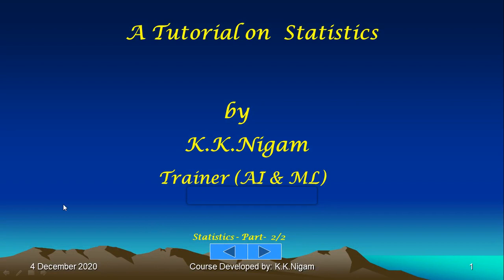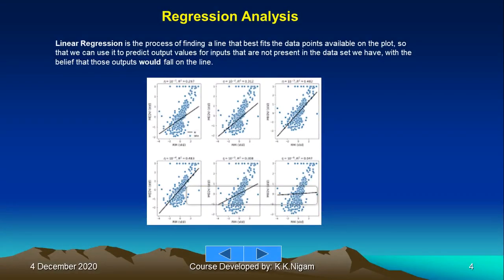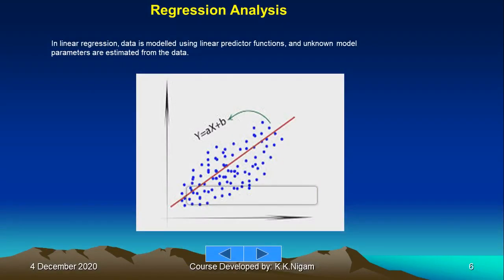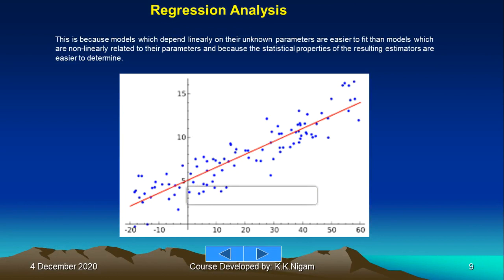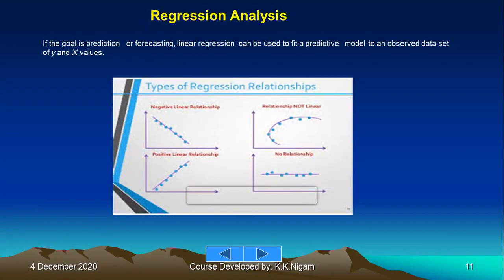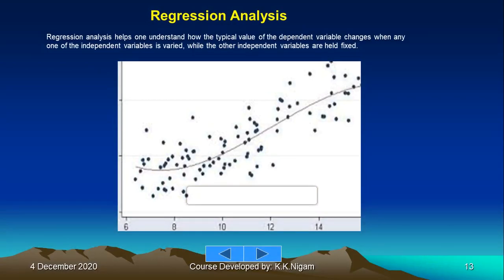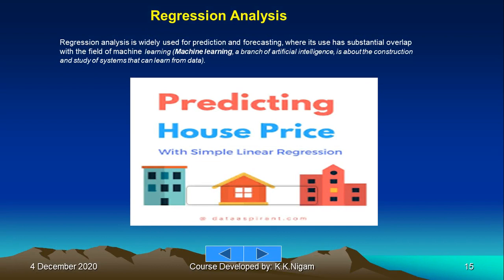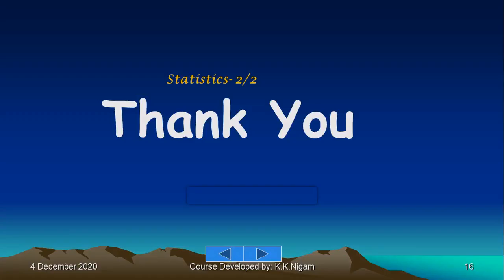Statistics is well proven and plays vital role in DS. It helps create various types of statistics.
Statistics plays a vital role in Data Science and Machine Learning. It helps businesses and organizations to understand the data better and provides different types of insights, enabling the users to make informed decisions, optimize operations, and increase revenue. Statistics in data science, helps find a structure and relations between different data types. Data preprocessing is very important and statistics helps in preparing the data before applying various Machine Learning techniques to get the desired results. Various classification and forecasting techniques use stats for this purpose. Regression analysis is one method where stats are used for this purpose e.g.: Linear and Logistic Regression, helps predict quantitative & qualitative results through observed patterns. This process is not as simple as it sounds, yet by applying Logistic Regression one can find the closest relation between the two variables in the graph- the dependent and independent ones. Similar approaches are used in social sciences and medical fields etc.